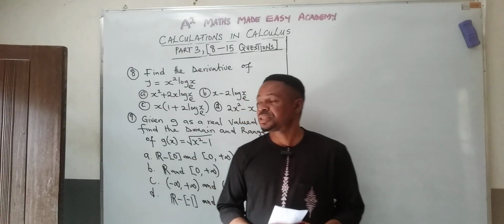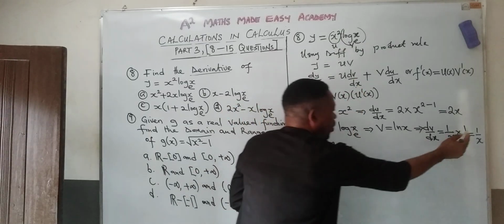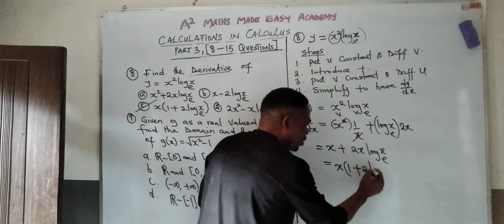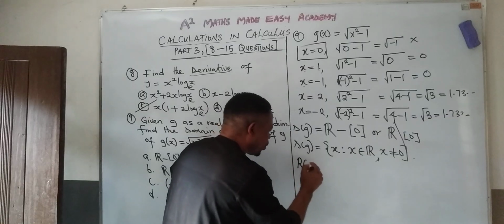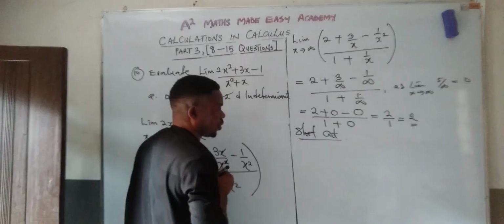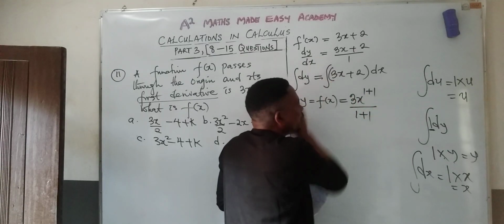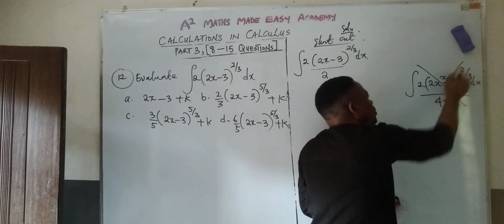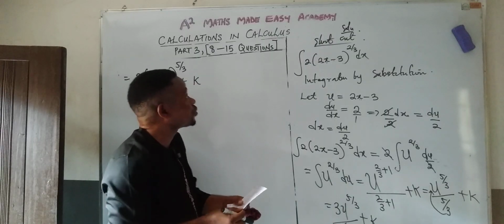Part 3, 1-100 questions on calculations in Calculus Simplified